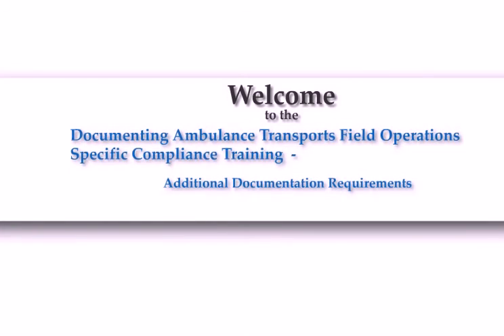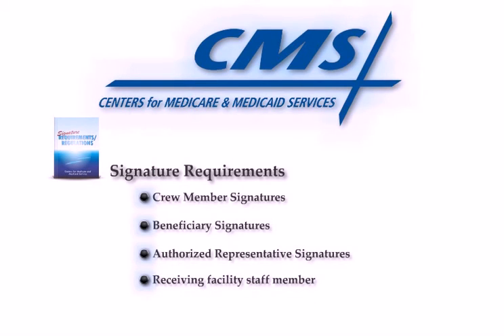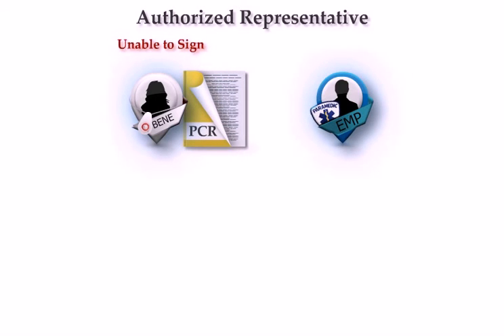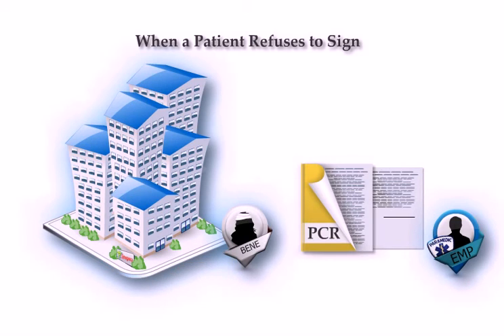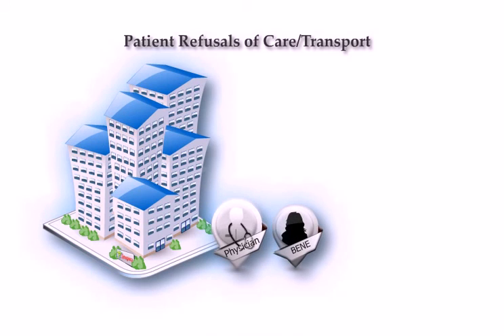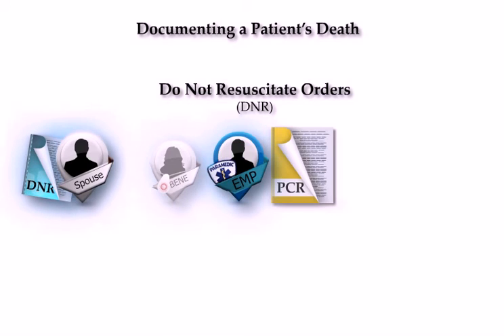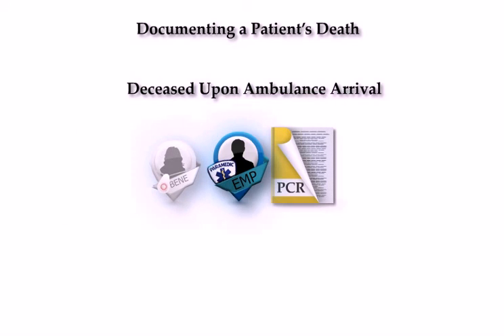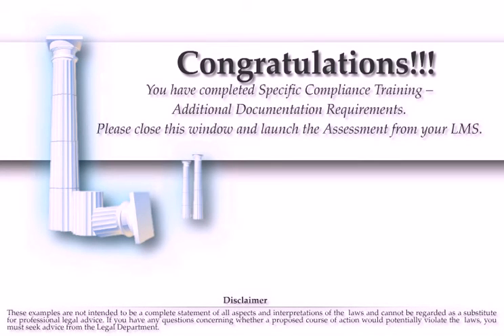Additional Documentation Requirements